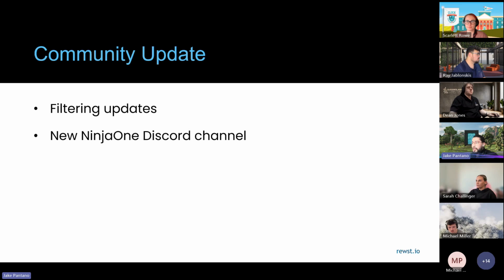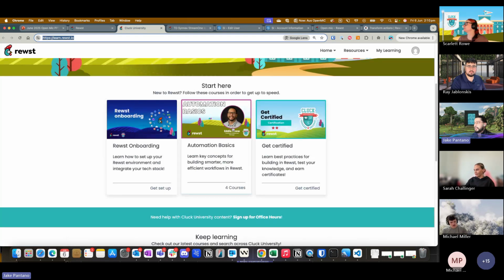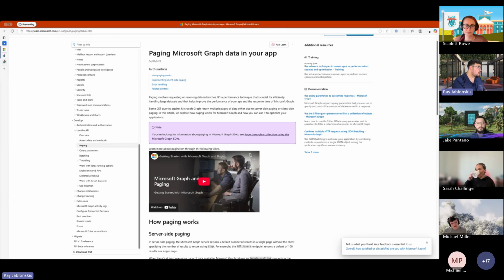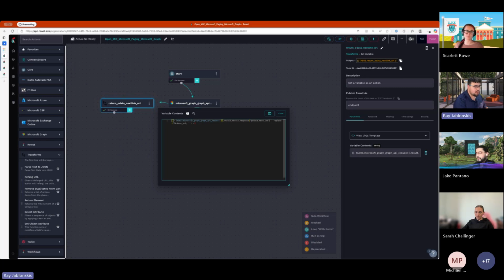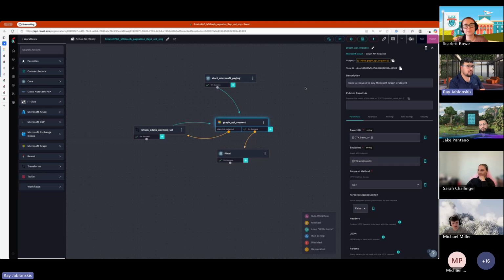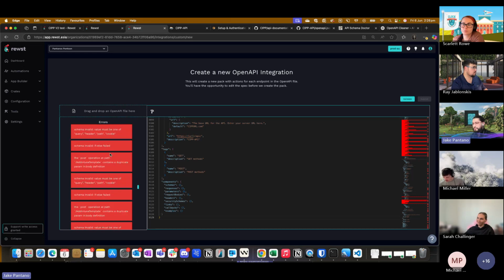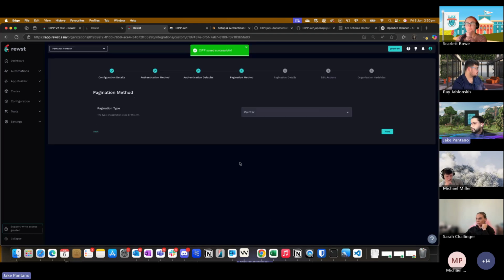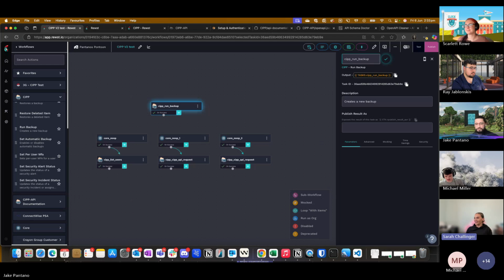ANZ Open Mic June 6, 2025: Microsoft Graph API paging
In this Open Mic...

👋 The session begins with a welcome and reminder about Open Mic logistics.
📚 New training courses and certifications are introduced, with Discord badges and LinkedIn certificates.
🧰 Marketplace adds Chocolatey, SuperOps, Acronis, and SyncMonkey documentation crates.
🔍 Jake demos improved workflow filtering and showcases new transform actions for sorting and formatting.
🔌 A walkthrough of the TD Synnex integration setup and execution is presented.
🔄 Ray builds a live workflow for handling Microsoft Graph API paging using OData links.
🧪 Jake walks through creating a custom integration using OpenAPI specs and Swagger tools using CIPP as an example.
💬 The session closes with Q&A, a feature request for form variable display, and a call for feedback.

🕒 TIMESTAMPS:
00:00 Intro
02:21 Education & Certifications
03:21 Marketplace Crates
04:09 UI & Workflow Filtering Demo
05:36 TD Synnex Integration Setup
07:27 Transform Features Demo
09:15 Microsoft Graph API Paging
18:05 Custom Integration
27:44 Q&A and Feedback
31:47 Advanced Forms Feature Request
32:42 Outro